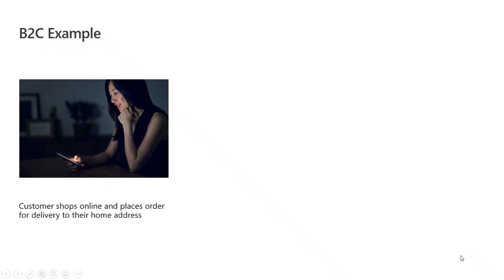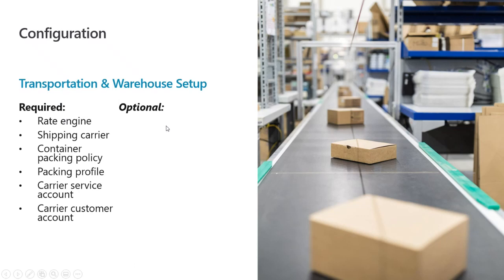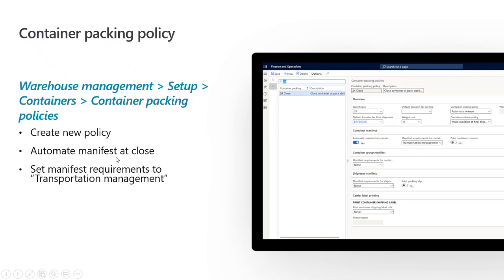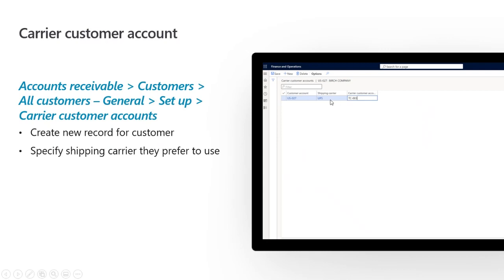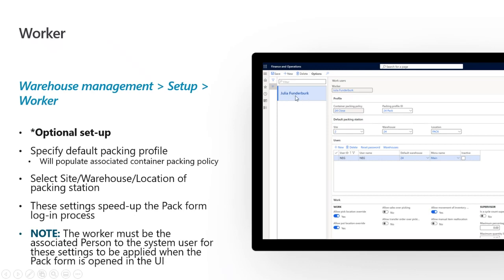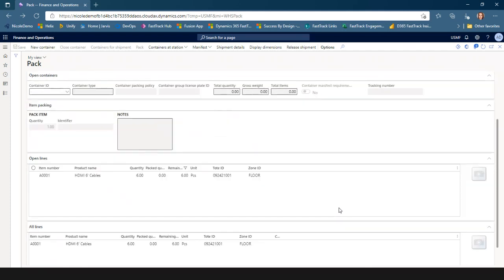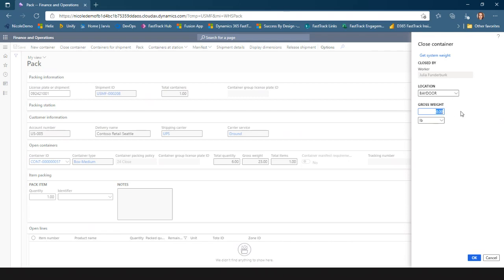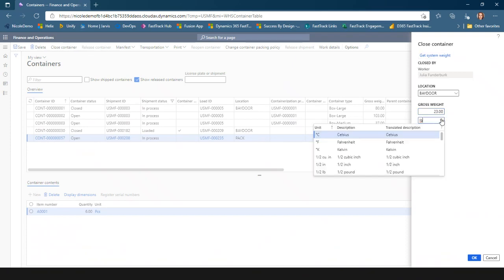Dynamics 365 SCM WMS TMS Small Parcel Shipping D365 P9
overview and detailed configurations required to use the Small Parcel Shipping feature in Dynamics 365 Supply Chain Management.